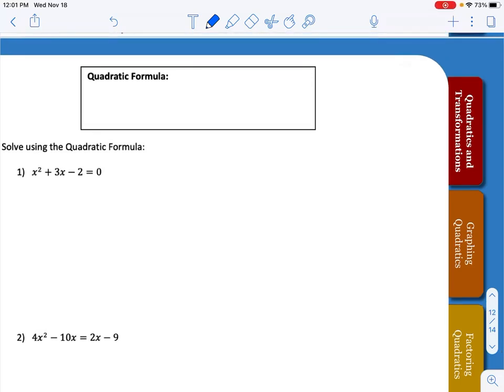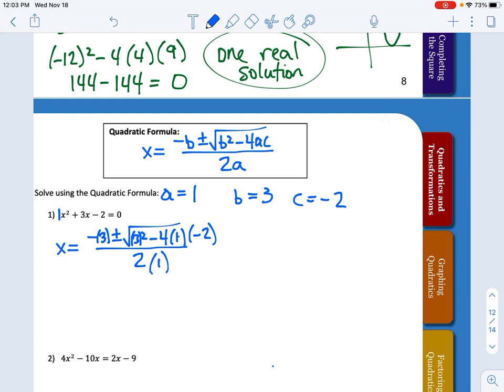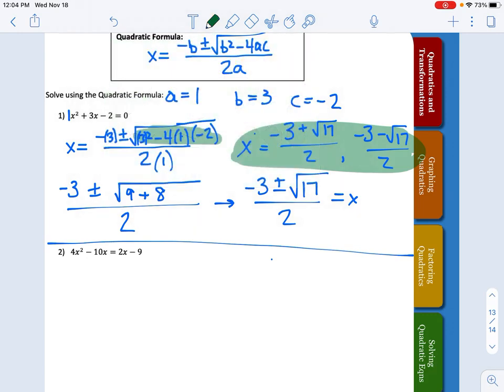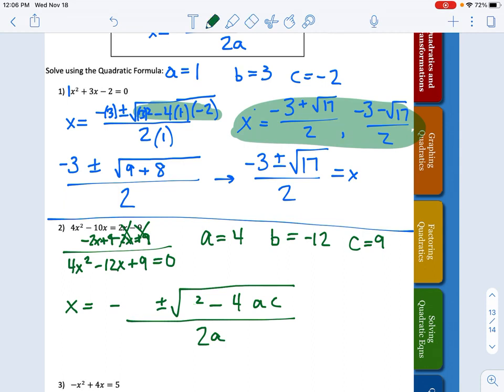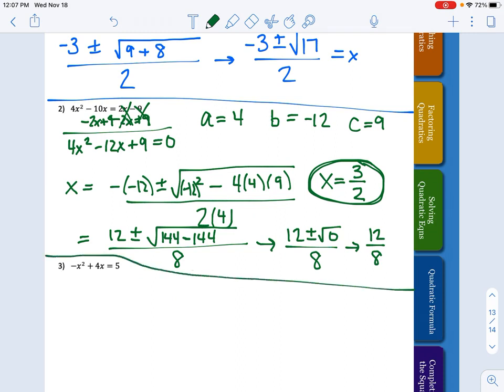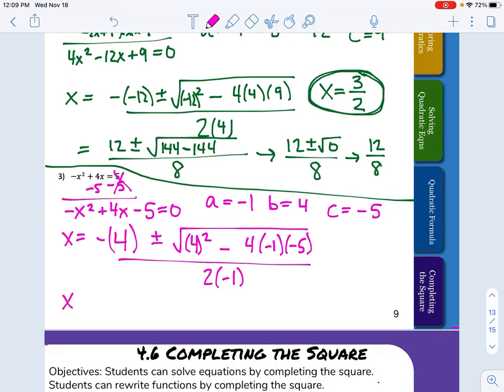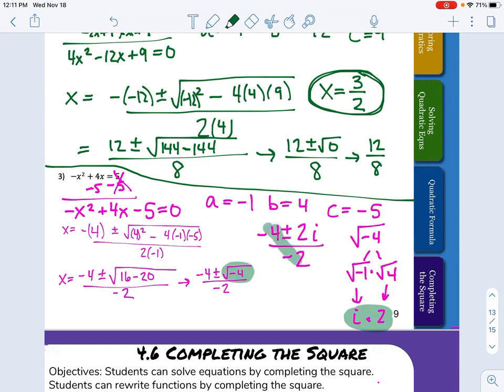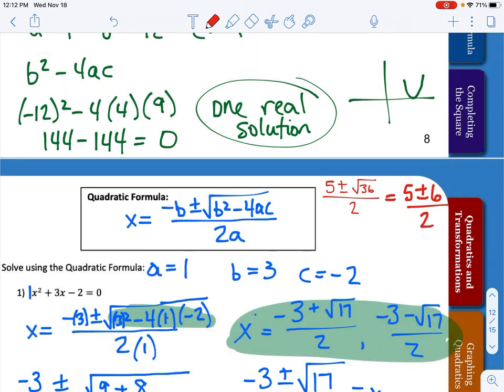4.7 Quadratic Formula Part 2 Algebra 2